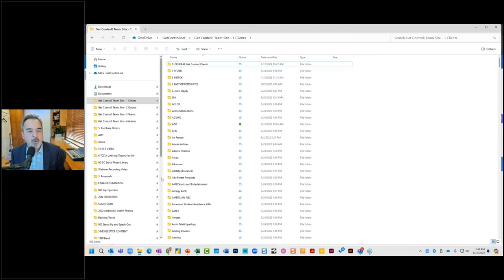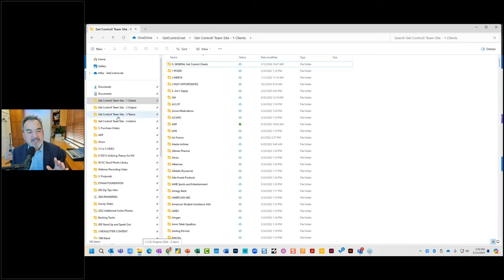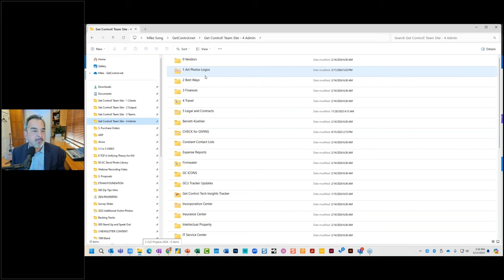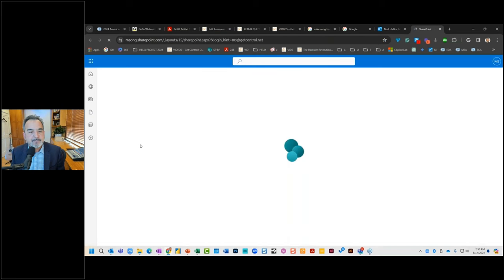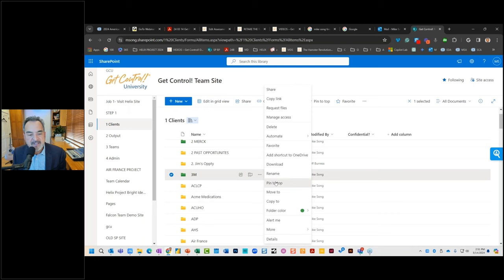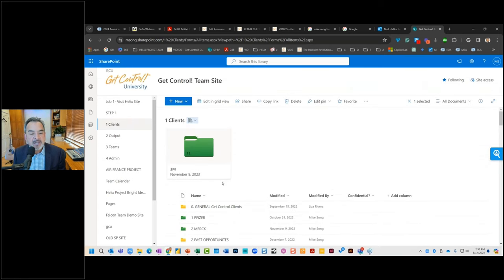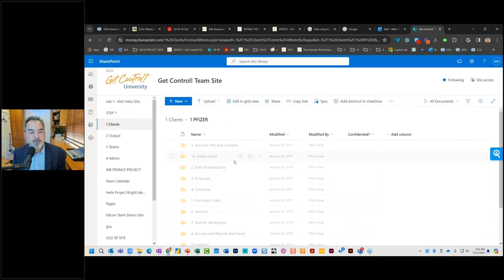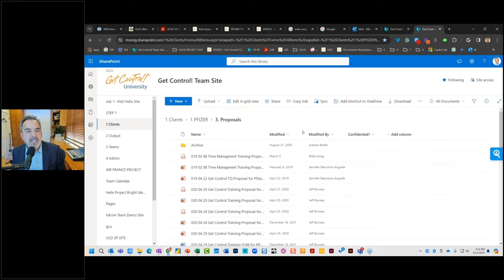How To Organize Your Files in SharePoint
Tech expert Mike Song reviews key ways to organize your digital office via SharePoint and ensure you don't lose track of important documents.

In today’s fast-paced digital landscape, mastering tech skills are vital for every administrative professional. That’s why we’ve created our course, Digital Efficiency for Administrative Excellence, to teach the relevant digital skills for today’s assistants.